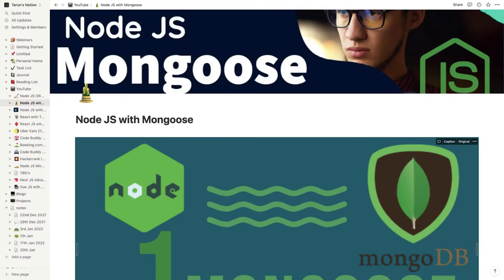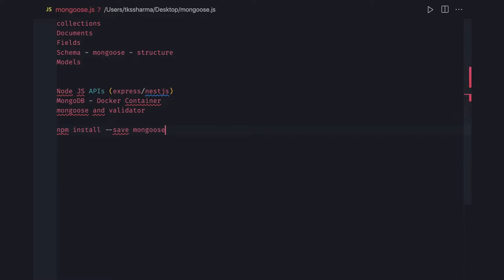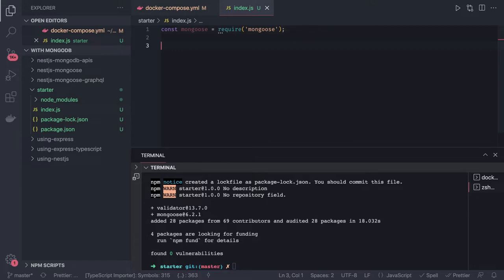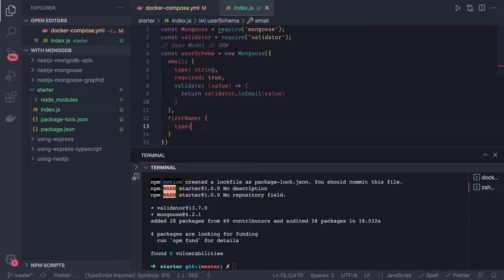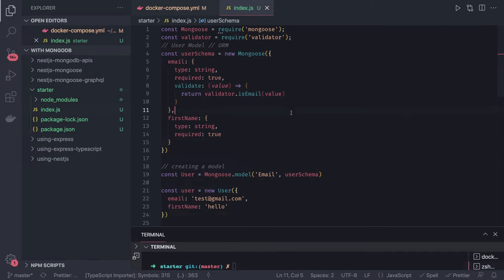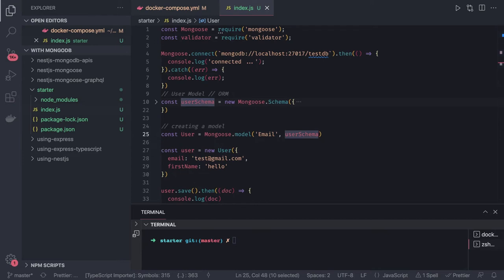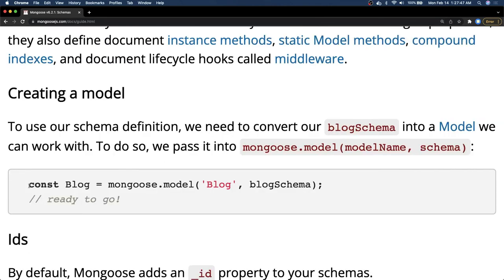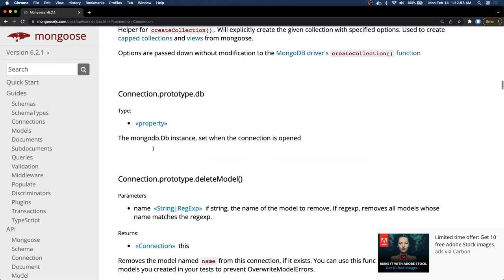Node JS with Mongoose Setup #02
In this playlist, we are covering all about Mongoose with Node JS
and for API development we are using express and nestjs

- Mongoose Architecture
- Express app with Mongoose
- Express app with Mongoose and relationships
- Express app with Mongoose and one to one relationship
- Express app with Mongoose and one to many relationships
- Express app with Mongoose and many to many relationships
- Manage relationships in Mongo Models using mongoose ODM
- Nest JS app with Mongoose and real worlds Apps
- Building APIs using Mongoose and Express/Nest JS App

- Food Order App in Express